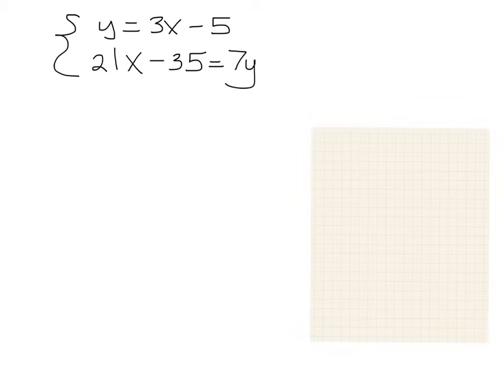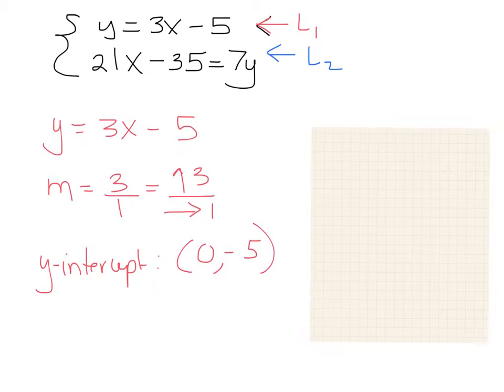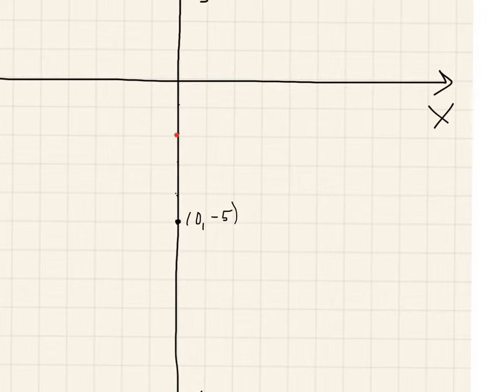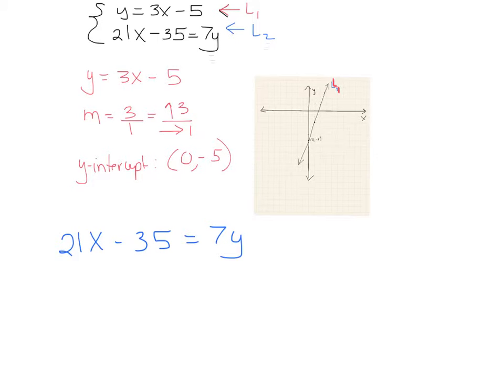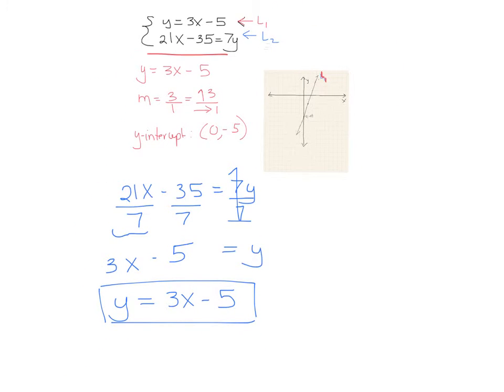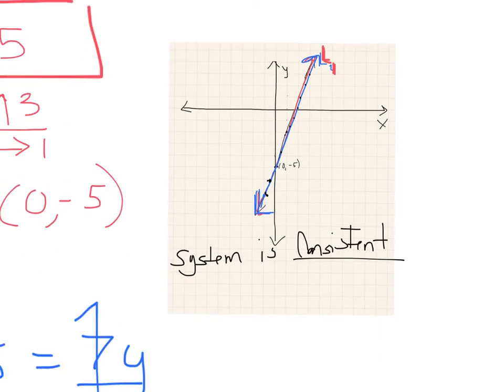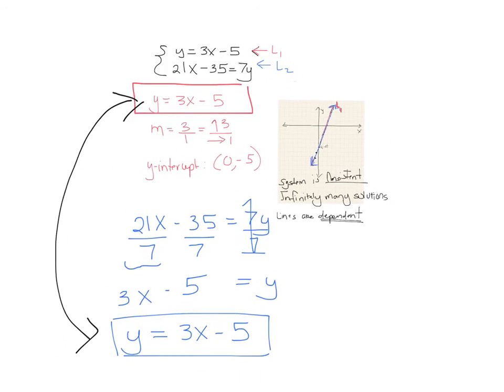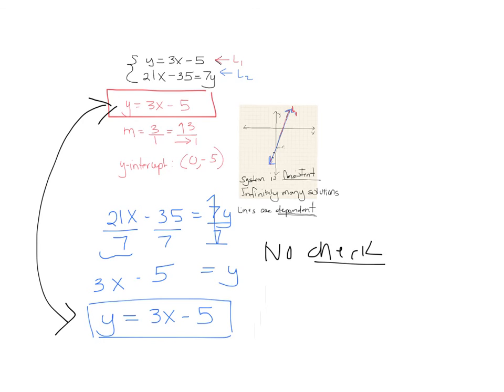7.3 example 3